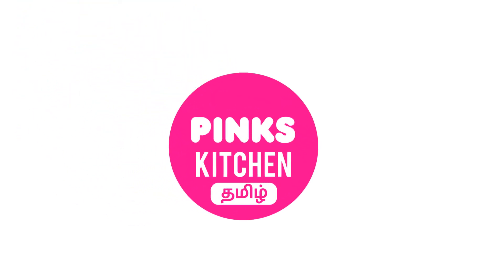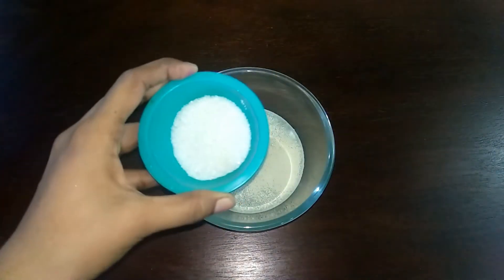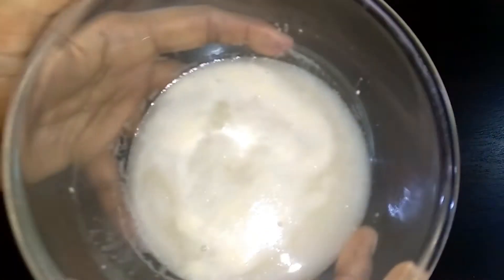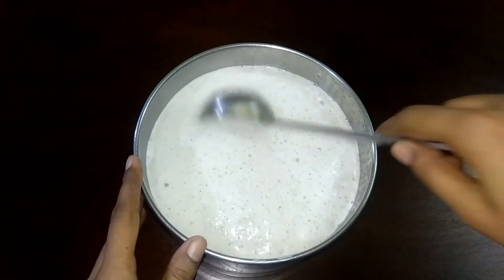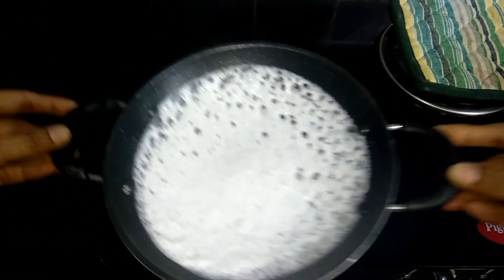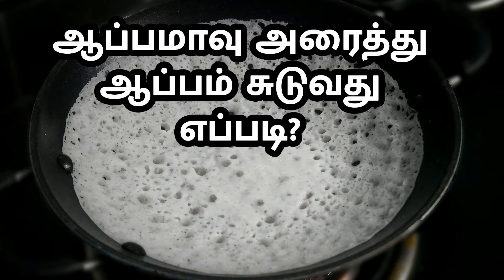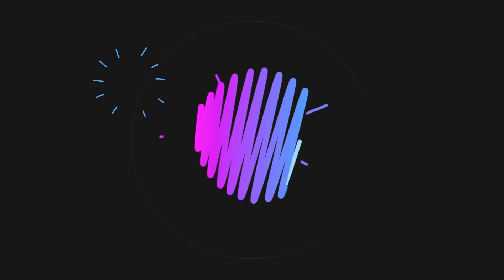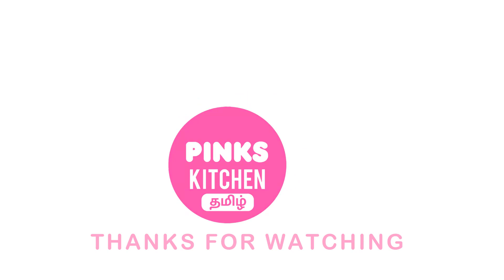பஞ்சு போல ஆப்பம் மாவு அரைப்பது எப்படி? | Appam Recipe in Tamil | Appam Batter in Mixi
பஞ்சு போல ஆப்பம் மாவு அரைப்பது எப்படி? | Appam Recipe in Tamil | APPAM RECIPE | Appam Batter in Mixi | Palappam
 Appam Recipe in Tamil :
Ingredients:

Raw Ponni Rice: 2 Cups
Shredded Coconut: 1 Cup
Cooked Rice: 1 Cup
Yeast: 1/2 Tsp
Sugar: 1 Tbsp
Salt: 1 Tsp
Luke Warm Water: 1/2 Cup
Water: 3/4 Cup

In Tamil:
தேவையான பொருட்கள்:

பொன்னி அரிசி: 2 கோப்பைகள்
துண்டாக்கப்பட்ட தேங்காய்: 1 கோப்பை
சமைத்த அரிசி: 1 கோப்பை
ஈஸ்ட்: 1/2 தேக்கரண்டி
சர்க்கரை: 1 டீஸ்பூன்
உப்பு: 1 தேக்கரண்டி
லூக் வெதுவெதுப்பான நீர்: 1/2 கோப்பை
நீர்: 3/4 கோப்பை

செய்முறை:
1. பொன்னி அரிசியை 5 மணி நேரம் தண்ணீரில் ஊற வைக்கவும்.
2. ஈஸ்ட் செயல்படுத்தவும். வெதுவெதுப்பான நீரை ஈஸ்ட் செய்ய ஈஸ்ட் மற்றும் சர்க்கரை சேர்க்கவும். இந்த 10 நிமிடங்கள் ஓய்வெடுக்கட்டும்.
3. மிக்சி ஜாடிக்கு, துண்டாக்கப்பட்ட தேங்காய், சமைத்த அரிசி மற்றும் ஈஸ்ட் கலவையை சேர்க்கவும். ஒட்டுவதற்கு அரைக்கவும்.
4. இதற்கு உப்பு மற்றும் ஊறவைத்த பொன்னி அரிசி சேர்க்கவும். ஒட்டுவதற்கு அரைக்கவும்.
5. ஒரு பெரிய கிண்ணத்திற்கு மாற்றவும், 5 மணி நேரம் சூடான இடத்தில் புளிக்க அனுமதிக்கவும்.
6. 5 மணி நேரம் கழித்து ஒரு ஆப்பம் பான் பயன்படுத்தி ஆபம் செய்யுங்கள். மூடியுடன் மூடி 30 விநாடிகள் சமைக்கவும். விளிம்புகள் பொன்னிறமாக மாறும் வரை சில நொடிகள் திறந்து சமைக்கவும். பின்னர் அகற்று.
7. தேங்காய் பால் அல்லது உங்களுக்கு விருப்பமான எந்த கிரேவியையும் அனுபவிக்கவும்.
8. இனிய சமையல் !!